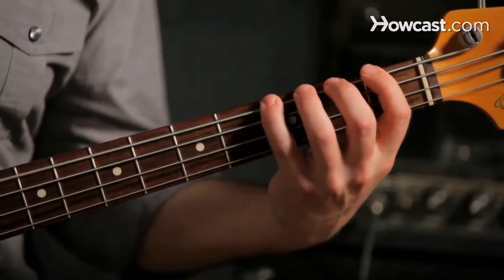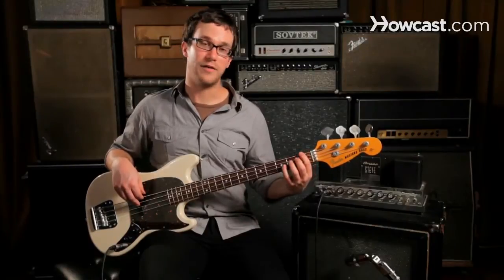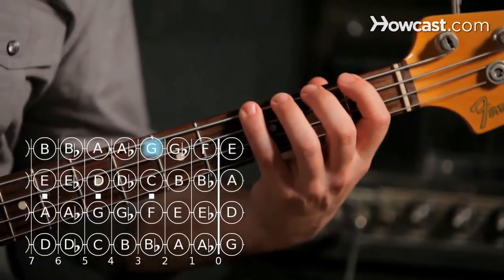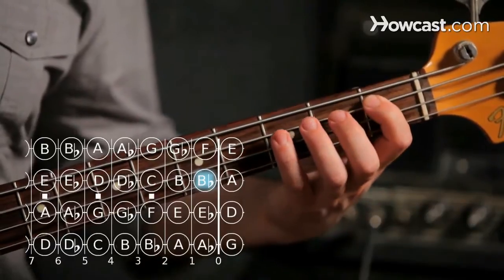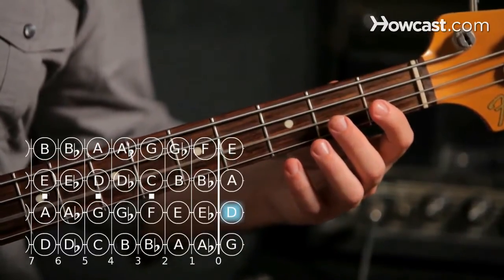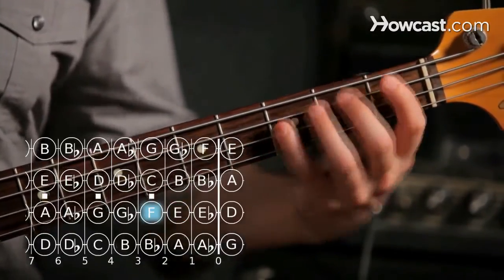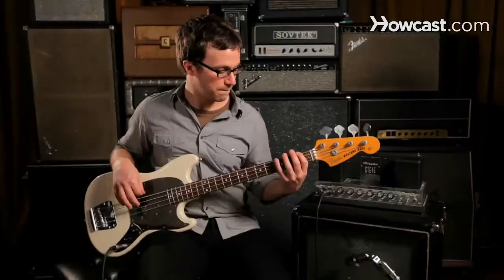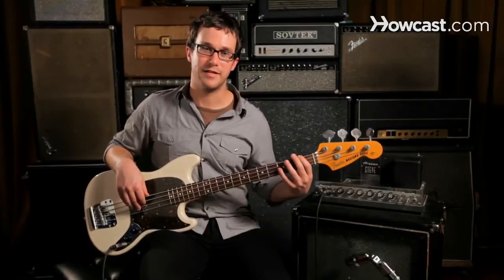How to Play an F Major Scale | Bass Guitar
This is how to play the F major scale on the bass guitar. We're gonna start with our low F, first fret on the E-string. Our second note is gonna be G, third fret on the E-string. Now we go to open A, next string. B-flat is first fret. Now C, third fret on the same string. Now open D. Now second fret will give us E, and  last third fret is our next F. And that is how to play the F-major scale on the bass guitar.